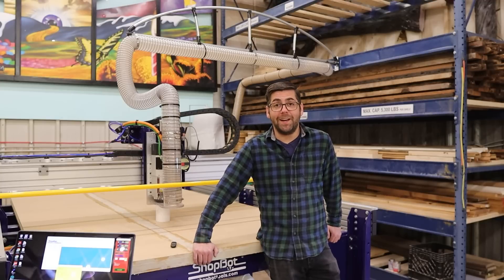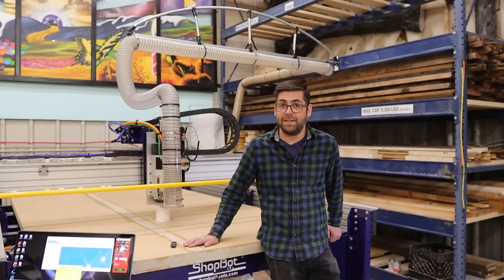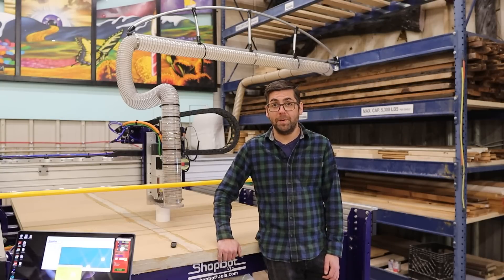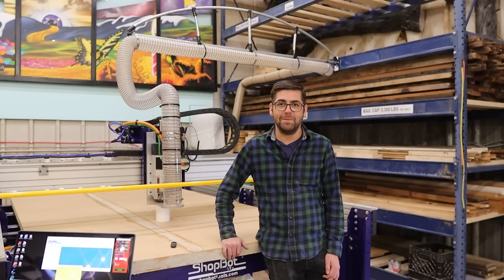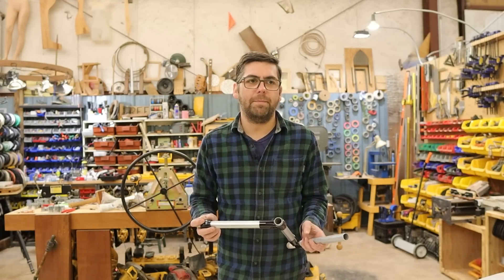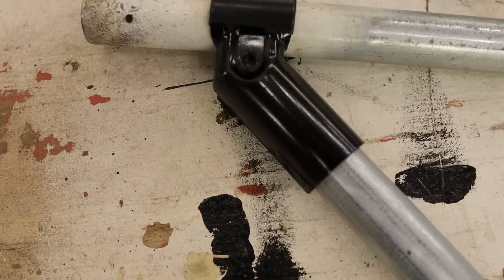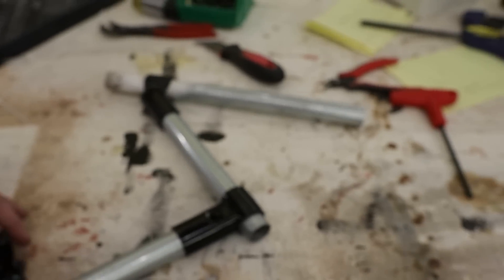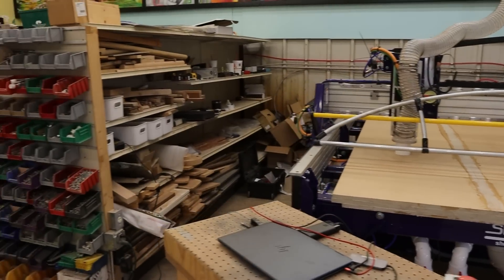Bowstring Truss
Thank you to everyone who submitted phenomenal ideas for the spaceship! We’ll be reviewing all the RFQ responses and reaching out to everyone who responded over the next week or so.

Aaron from ShopBot was here most of last week and is still here through today! The machine is all assembled, works like a dream, and we are wrapping up training. Next week we’ll show you how we put it together and the first few things we’ve made with it.

This week’s video is a little shorter than usual since we’ve been so busy with the new equipment and the RFQ. Take a look as Ben makes a bowstring truss to support the dust collection hose for the new ShopBot. It’s on a hinge so the hose can swing back and forth with the gantry of the CNC machine while keeping the dust collection up out of the way.

The bowstring truss is made out of 3/4” EMT electrical conduit and uses these really cool connectors from a company called Maker Pipe. If you haven’t already had a chance to check them out, They have not sponsored us or anything like that, we just think it’s a great modular system for making surprisingly robust structures.